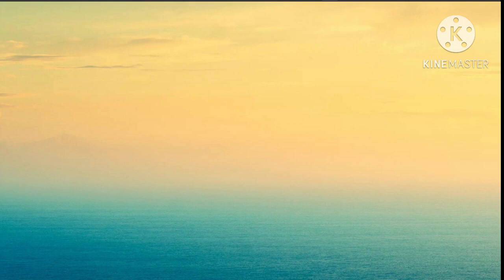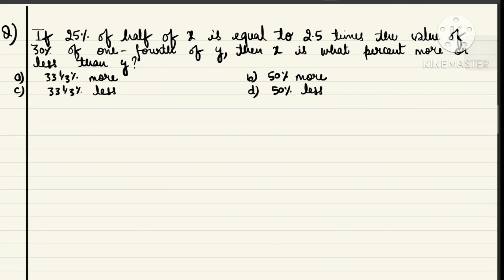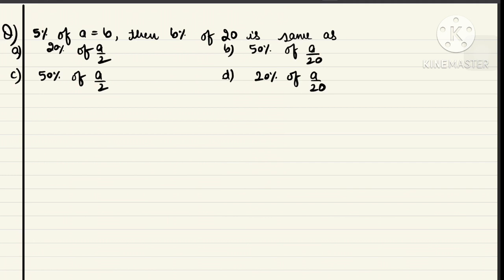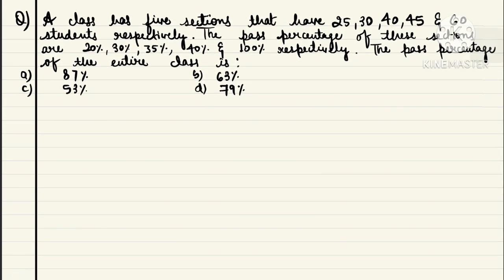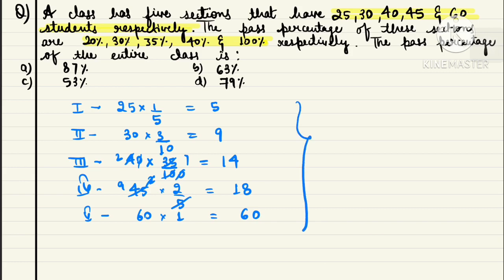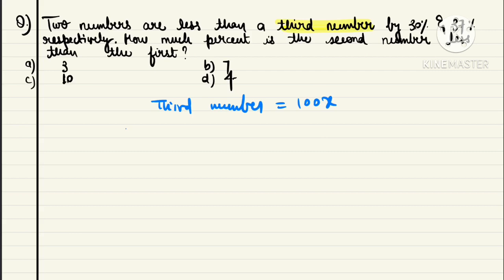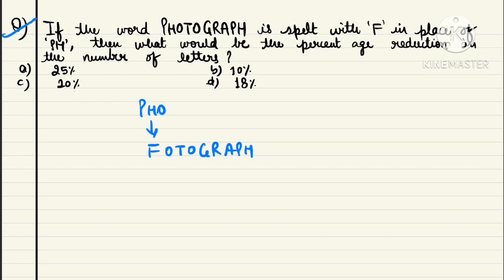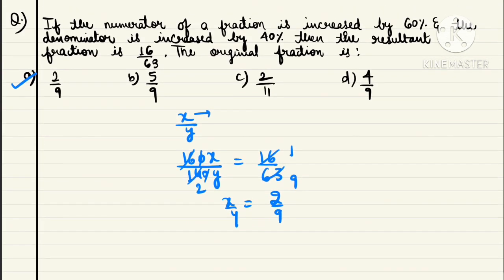SSC Previous Years Questions with explained solutions. Session 1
This video contains previous year questions from all the SSC exams with explained solutions.